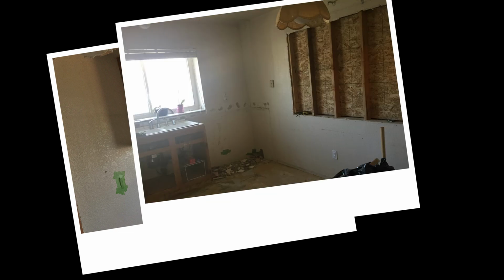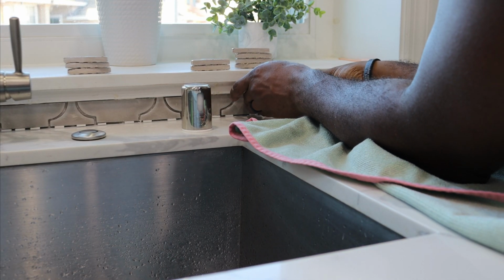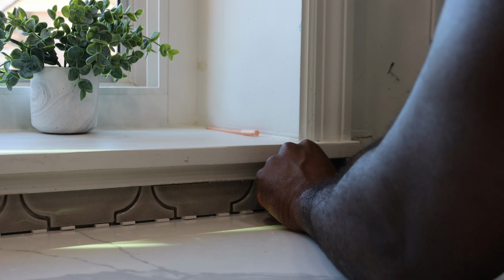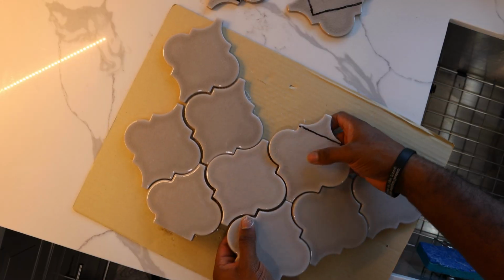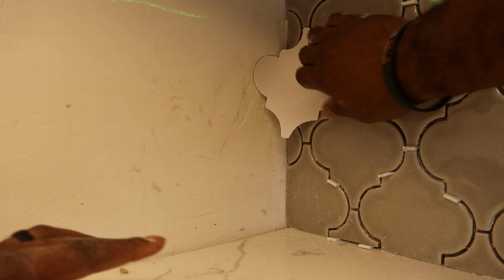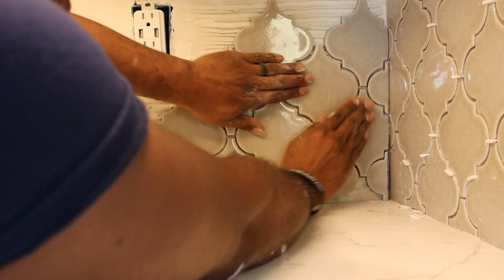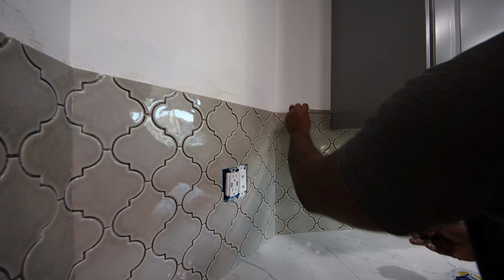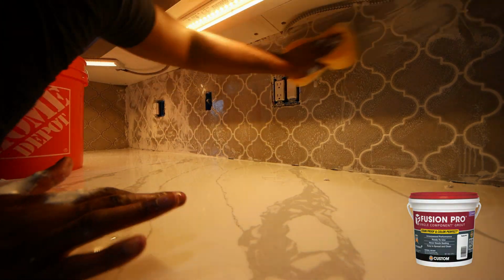Arabesque Backsplash Install | IKEA Kitchen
What's up guys, in today's video I will be showing you how I installed arabesque tile for my kitchen backsplash. I do my best to explain the steps I took to make this install possible.

⏱ Timestamps ⏱
00:00 Intro
00:39 The Plan
01:50 Awkward Tile Cuts
02:39 Tile Cuts Around an Outlet Box
3:52 Inside Corner Tile Cuts
7:15 Finish Product

📦 Products Used:
IKEA's 3D Kitchen Planner -

MSI Dove Gray Arabesque Tile -

MSI Dove Gray Quarter Round Molding 5/8 in. x 6 in

MAPEI Type 1 Ceramic Tile Adhesive -

QEP Flexible Wedge Spacers for Wall Tile Spacing and Alignment -

Fusion Pro Grout -

Polyblend #381 Bright White 10.5 oz. Non-Sanded Ceramic Tile Caulk -